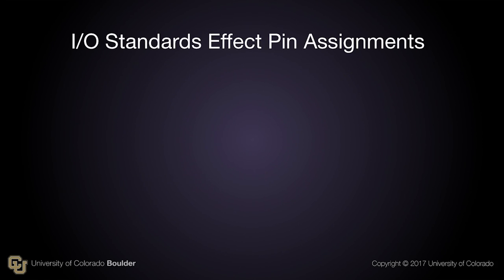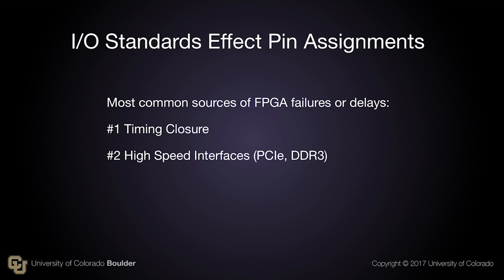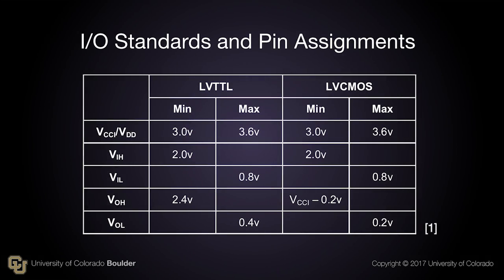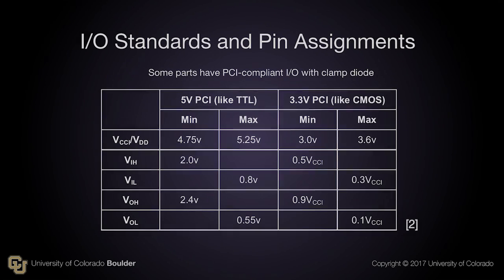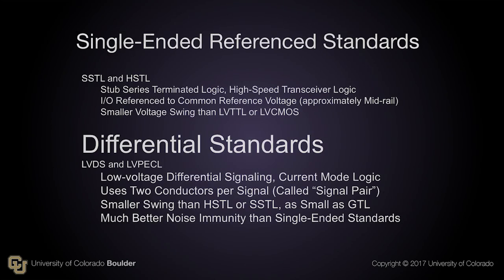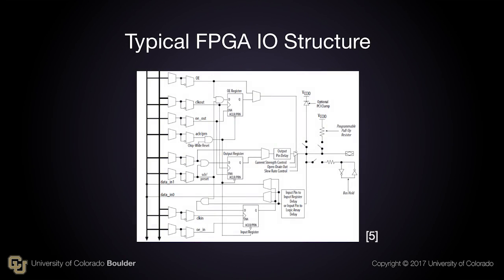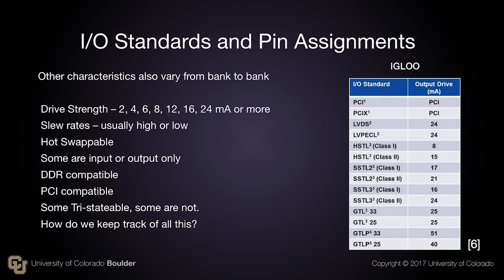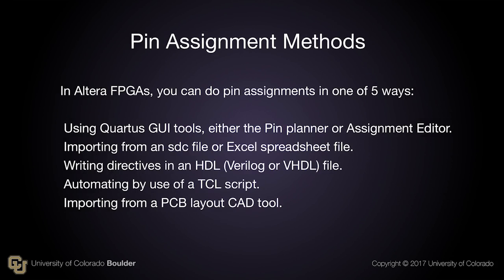5. FPGA IO: Getting In and Getting Out - Introduction to FPGA Design for Embedded Systems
Link to this course:
5. FPGA IO: Getting In and Getting Out - Introduction to FPGA Design for Embedded Systems

Programmable Logic has become more and more common as a core technology used to build electronic systems.  By integrating soft-core or hardcore processors, these devices have become complete systems on a chip, steadily displacing general purpose processors and ASICs.  In particular, high performance systems are now almost always implemented with FPGAs.

This course will give you the foundation for FPGA design in Embedded Systems along with practical design skills.  You will learn what an FPGA is and how this technology was developed, how to select the best FPGA architecture for a given application, how to use state of the art software tools for FPGA development, and solve critical digital design problems using FPGAs. You use FPGA development tools to complete several example designs, including a custom processor.  If you are thinking of a career in Electronics Design or an engineer looking at a career change, this is a great course to enhance your career opportunities.

Hardware Requirements:
You must have access to computer resources to run the development tools, a PC running either Windows 7, 8, or 10 or a recent Linux OS which must be RHEL 6.5 or CentOS Linux 6.5 or later.   Either Linux OS could be run as a virtual machine under Windows 8 or 10.  The tools do not run on Apple Mac computers.  Whatever the OS, the computer must have at least 8 GB of RAM.  Most new laptops will have this, or it may be possible to upgrade the memory.
Primality Test, Verilog, Digital Design, Static Timing Analysis
Very challenging course with tough assignments and quizes to pass with deadlines but i enjoyed this.  I got practical experience in designing, compiling and analyzing FPGA circuits.,This course will take you from a very basic understanding of FPGA technology to experiencing most facets of the design process. I would like to see more courses on this topic.
In module 4 you will extend and enhance your design from module 2, completing the design by adding IP blocks, implementing pin assignments and creating a programming file for the FPGA.   One outcome will be improved design productivity, by use of design techniques like pipelining, and by the use of system design tools like Qsys, the system design tool in Quartus Prime.   You will complete a Qsys system design by creating a NIOS II softcore processor design, which quickly gives you the powerful ability to customize a processor to meet your specific needs.
5. FPGA IO: Getting In and Getting Out - Introduction to FPGA Design for Embedded Systems